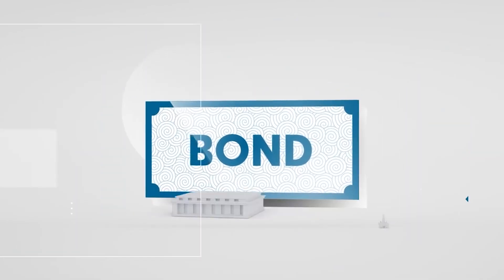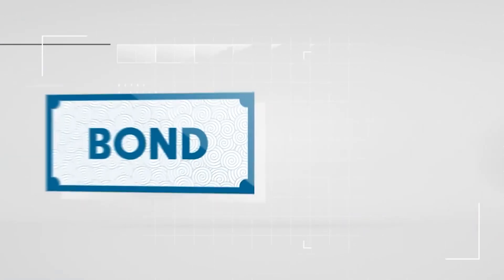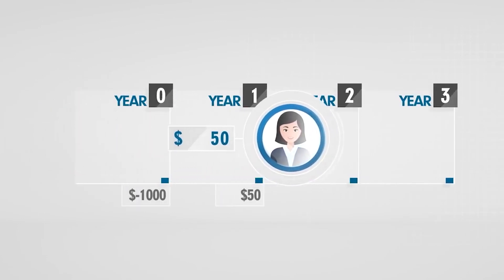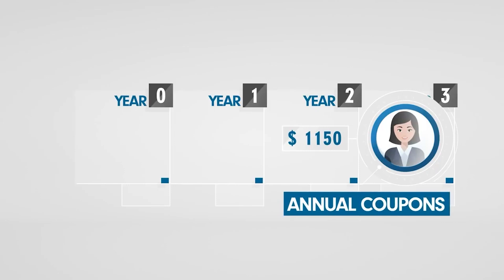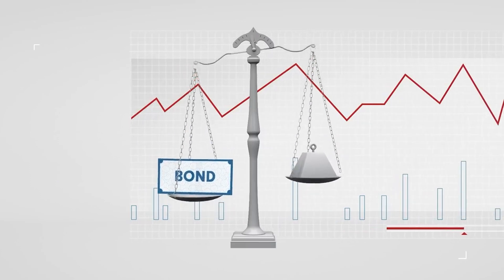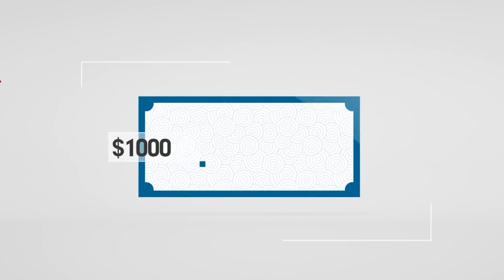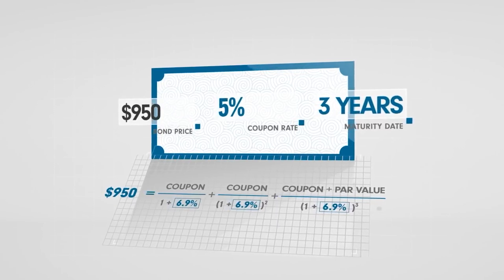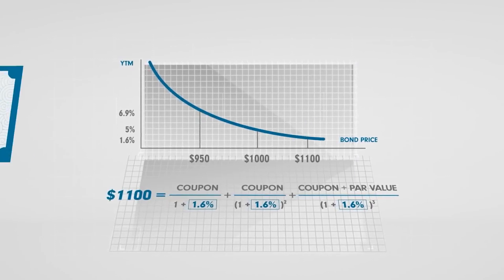How does yield-to-maturity work?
Understand why yields and bond prices move in different directions.